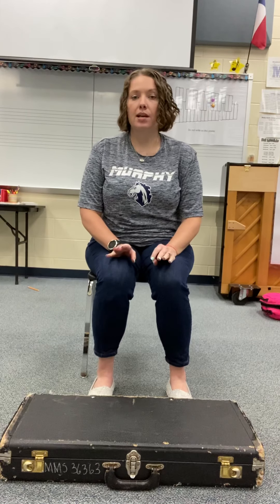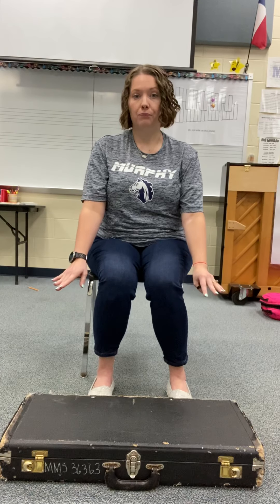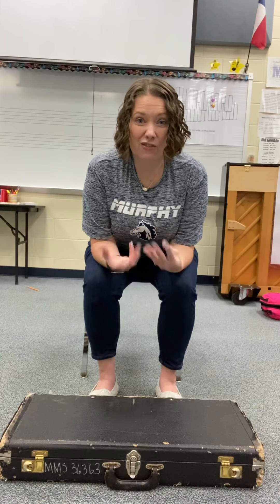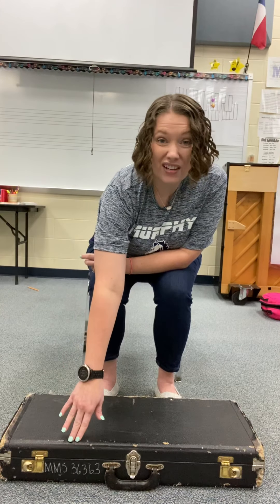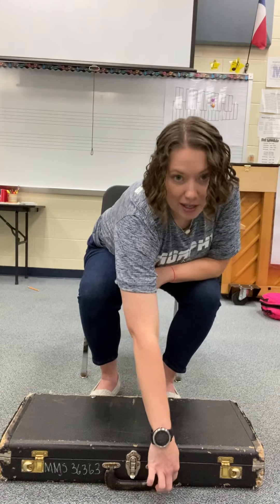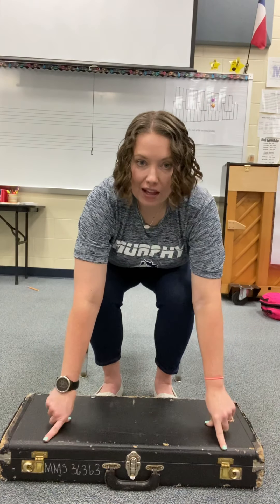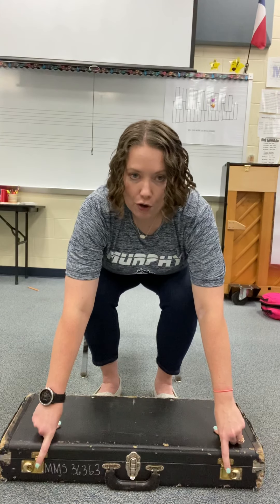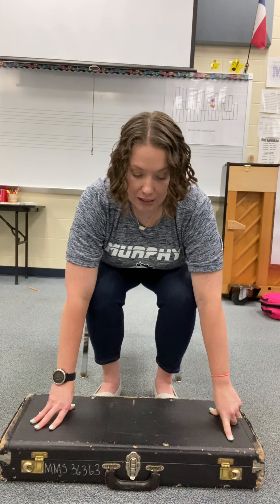Bassoon case opening